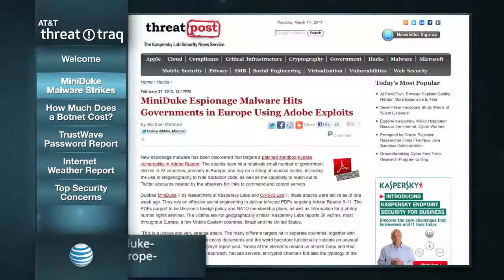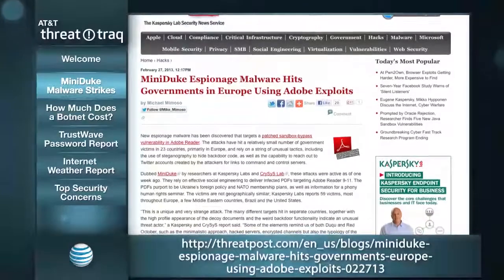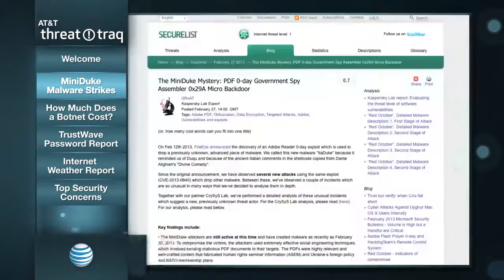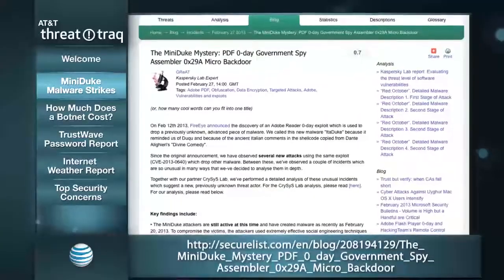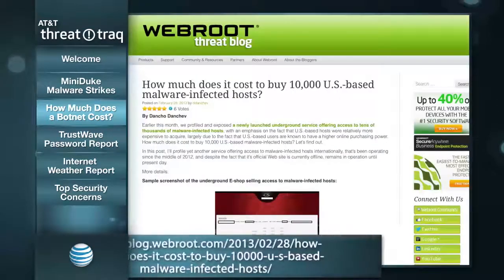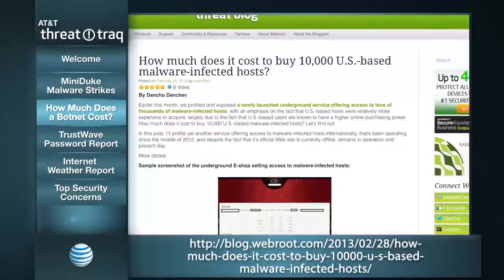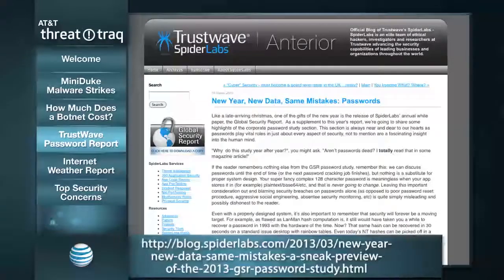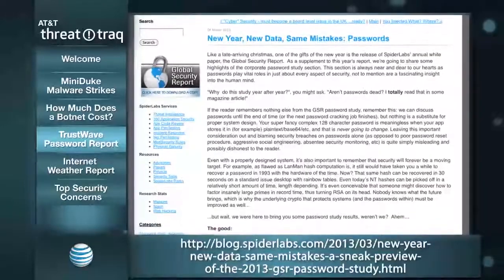AT&T ThreatTraq: How Much is That Botnet in the Window? - 03/05/2013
AT&T Data Security Analysts John Hogoboom, Jim Clausing, and Matt Keyser discuss the week's top cyber security news, and share news on the current trends of malware, spam, and internet anomalies observed on the AT&T Network.

Topics

0:39 - MiniDuke Espionage Malware Hits Governments in Europe Using Adobe Exploits [source]
6:30 - How much does it cost to buy 10,000 U.S.-based malware-infected hosts? [source]
11:54 - TrustWave: New Year, New Data, Same Mistakes: Passwords [source]
20:30 - The Internet Weather Report. Ports of interest this week: 5901/tcp, 9090/tcp
33:23 - Top security concerns of the week:
Jim: Are enterprise security teams ready for IPv6?
Matt: The need to supplement signature-based malware detection with other security vehicles
John: DDoS attacks against financial institutions

Originally recorded March 5th, 2013.